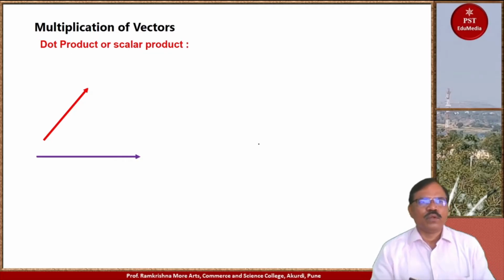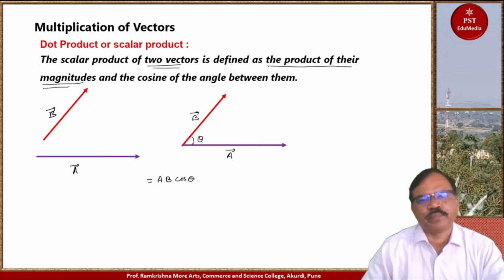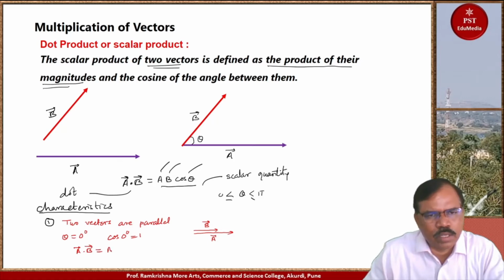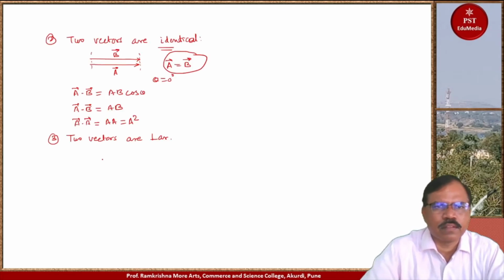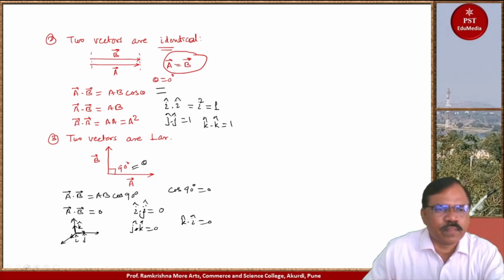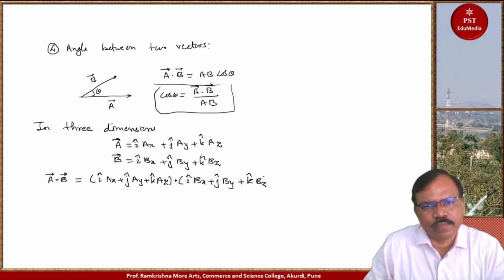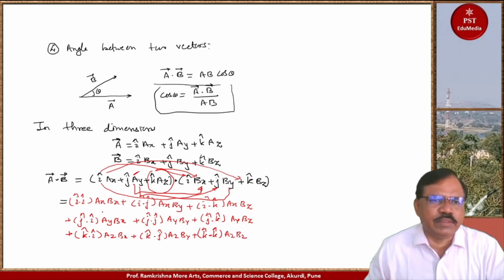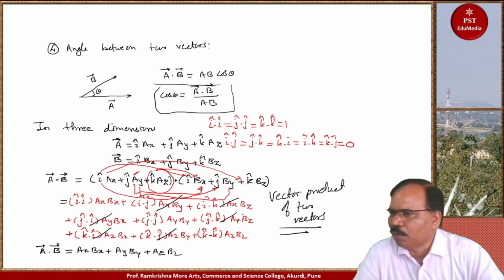Dot or Scalar product of vectors | BSc II Physics | IIT JAM Physics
This video explains dot or scalar product of two vectors.